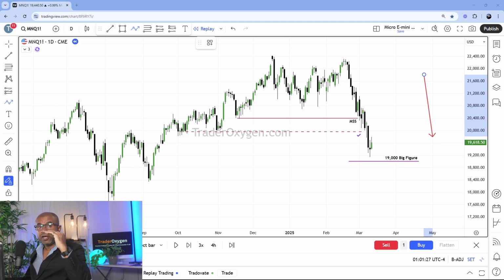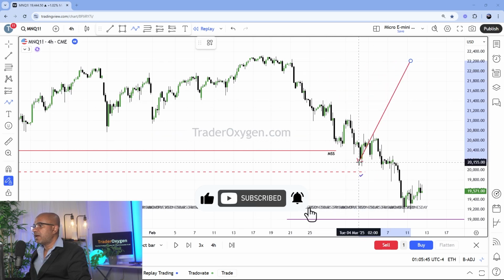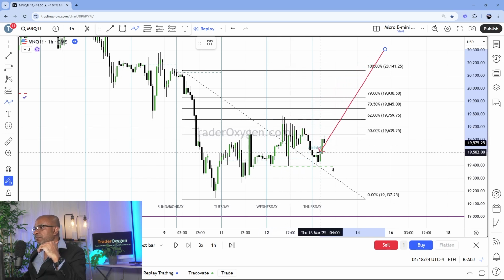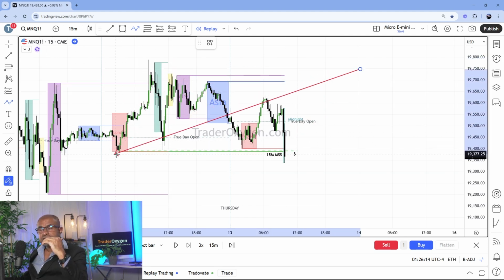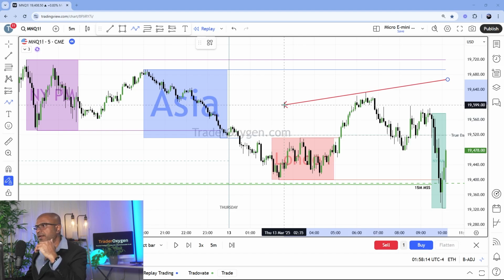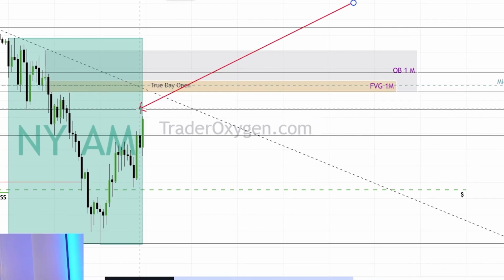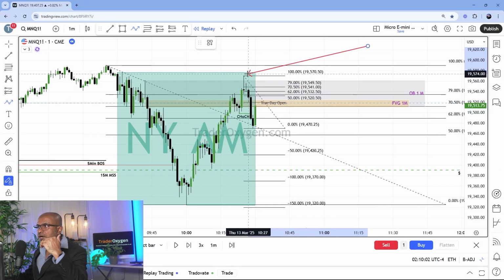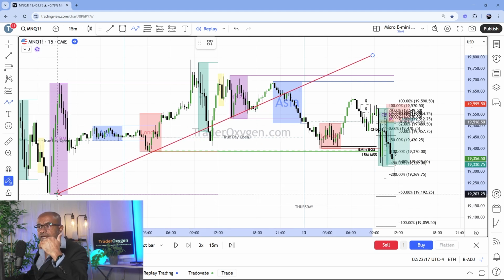How I Made 4x Profit Day Trading | Full Breakdown | SMC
This is a practical tutorial guide to understand Day Trading.

00:00 Trailer, Smart Money Concepts (SMC), Inner Circle Trader (ICT), Full Trading Strategy
01:40 Daily Bias, Analyzing Weekly & Daily Chart
02:17 Analyzing 4-Hour Chart
02:37 Top Down Analysis
03:03 Analyzing 1-Hour Chart
03:23 Fibonacci Retracement
03:43 Sell Side Liquidity
03:53 Analyzing 15-Min Chart
04:15 NY Session Trading
04:35 Market Structure Shift (MSS), Displacement
04:50 Economic Calendar News
05:02 ICT Judas Swing, ICT Power of 3, Trapped Traders, Smart Money, Algorithm, Smart Money Accumulating Orders
05:22 Analyzing 5-Min Chart
05:32 Buy Side Liquidity Hunt/Sweep
05:42 Break of Structure (BOS)
06:04 Analyzing 1-Min Chart
06:10 ICT Bearish Order Block, ICT Fair Value Gap (FVG)
06:40 Change of Character (CHoCH)
07:10 ICT Optimal Trade Entry (OTE), Fibonacci Retracement
07:30 Take Profit Levels
07:52 Trade Management
08:06 Sell Side Liquidity to Target, Previous Day Low

Full Trading Strategy
Day Trading